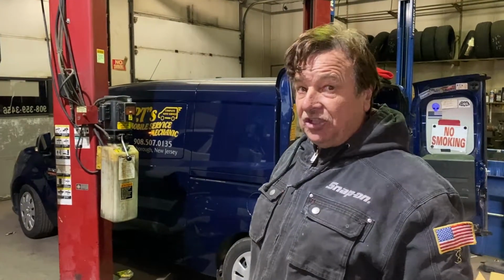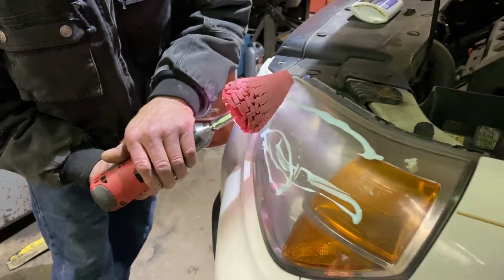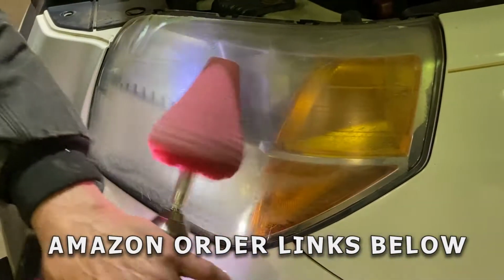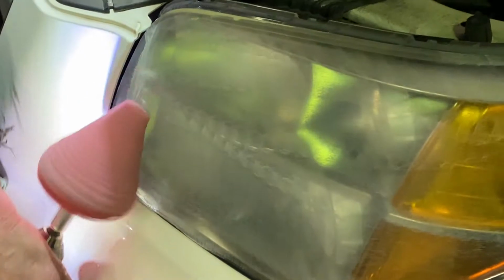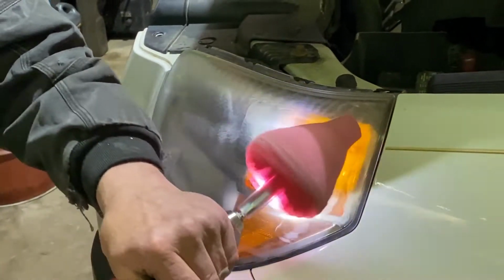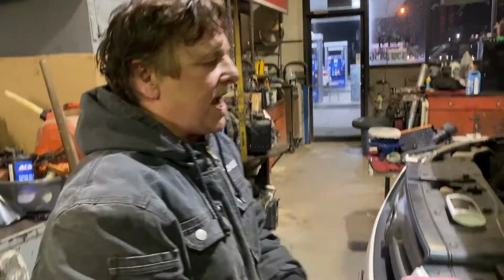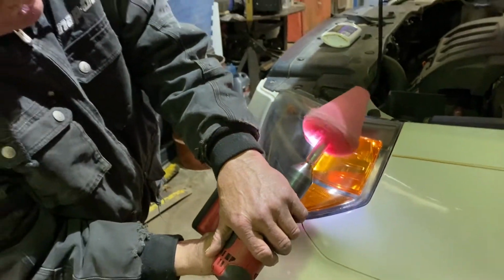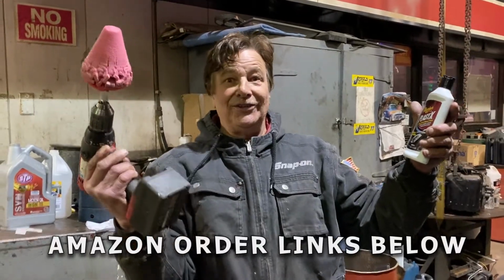HOW TO RESTORE HEADLIGHTS PERMANENTLY IN MINUTES HOW TO VIDEO.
Purchase the Headlight Restorer Products Here:
Plastx 3 piece bundle with One 10 oz
Power 360 Polishing Cone
Dewalt Cordless Drill- Amazon Prime
Plastx 2 pack 10oz each

FOR LOCAL NJ MOBILE AUTO SERVICE
TEXT RT AT 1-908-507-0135 SAY:  "RT I SAW YOUR YOUTUBE VIDEO"

THE ULTIMATE HOW TO RESTORE MY HEADLIGHTS  IN MINUTES HOW TO VIDEO.
A great way to (Do it Yourself) restore your fogged headlights to Brand New Condition look again .
Video Productions, Award Winning Videos 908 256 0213
How to Restore Headlights PERMANENTLY